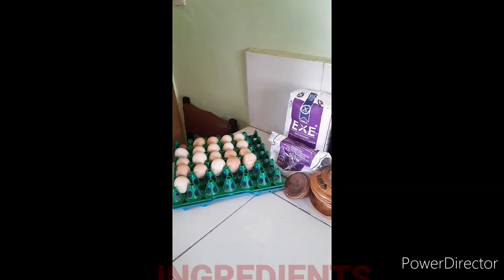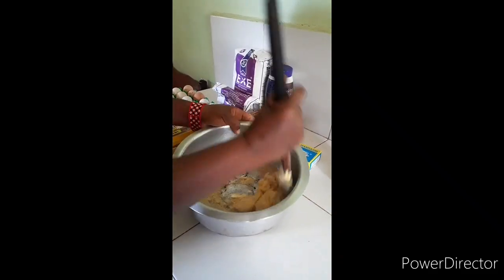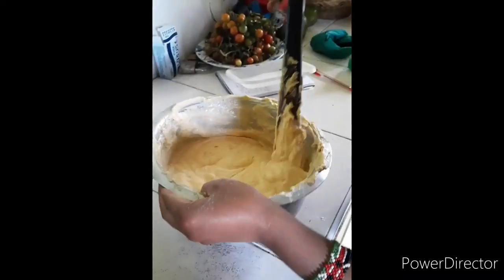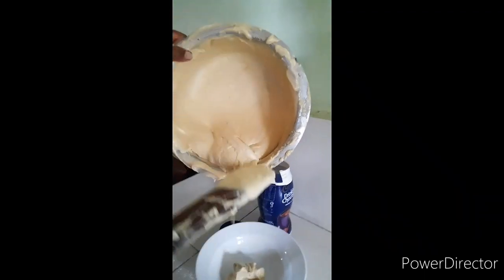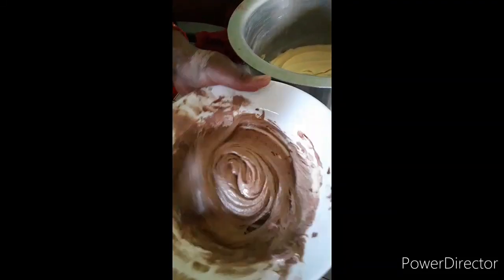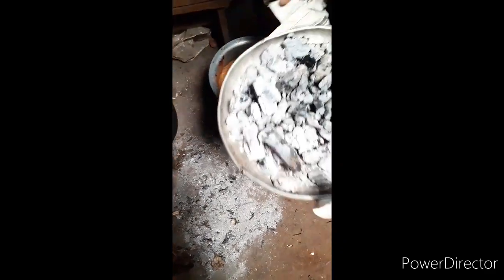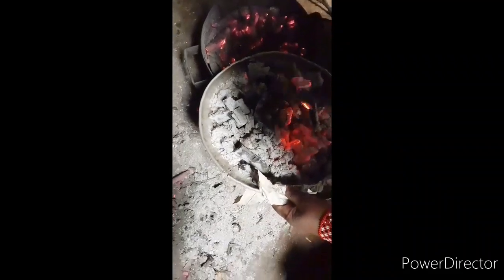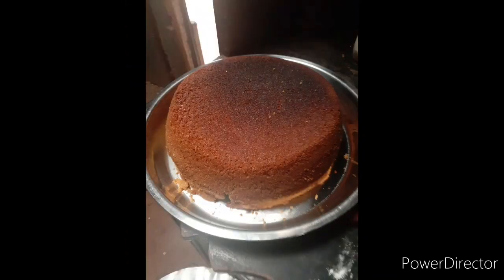Baking a Cake with a Charcoal Oven(Jiko)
The baking was done in such a traditional way. Make sure you try this at home as well. I hope you enjoy. We will do another baking video soon using the same oven. Don't forget to tag me when you post it.

Stay Blessed😊

©️ Grace Content